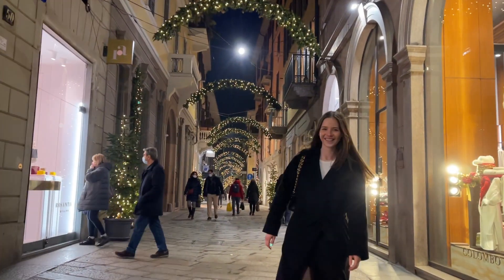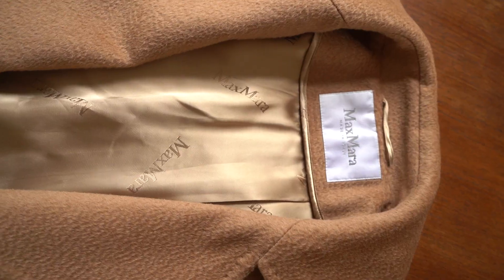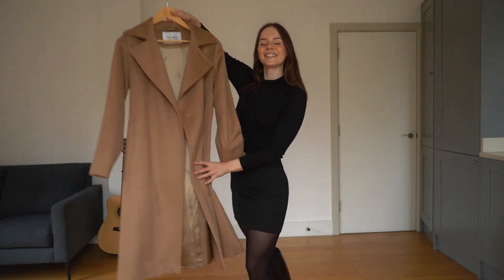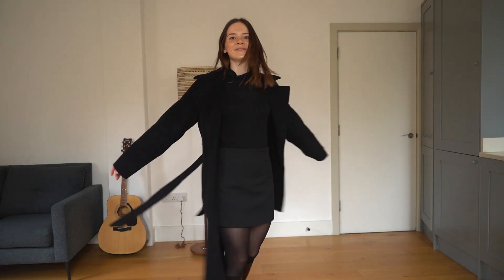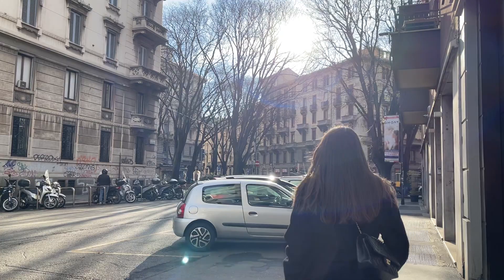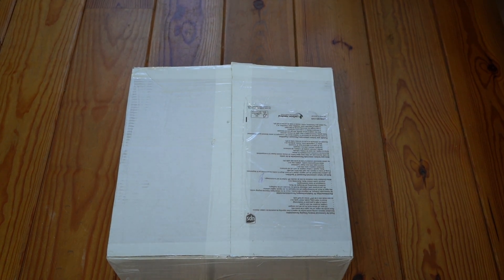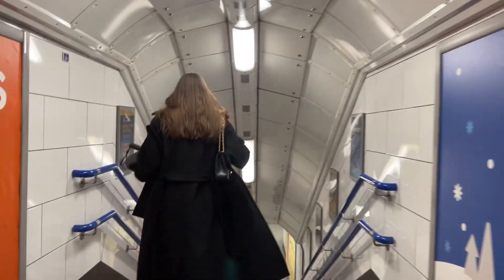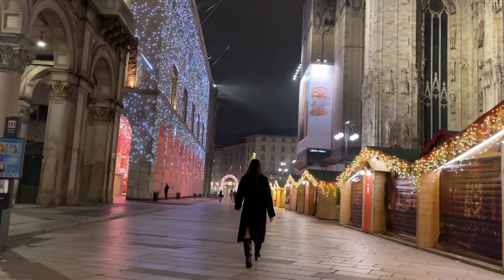my favorite coat | max mara manuela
Reviewing the Max Mara Manuela coat 😍

Mic for voice over - Rode NT-USB